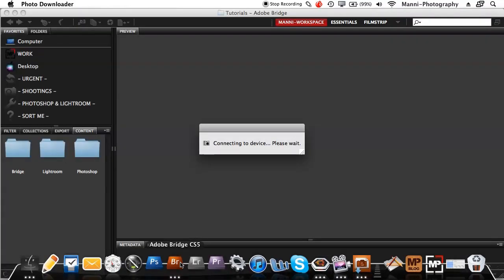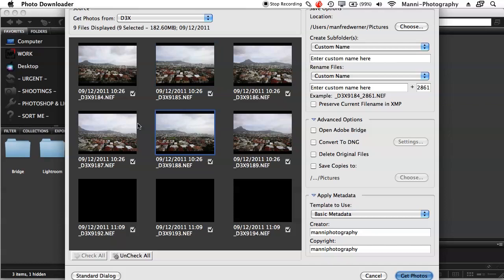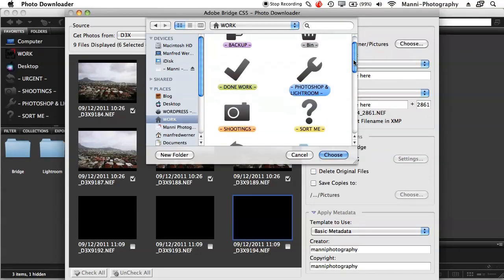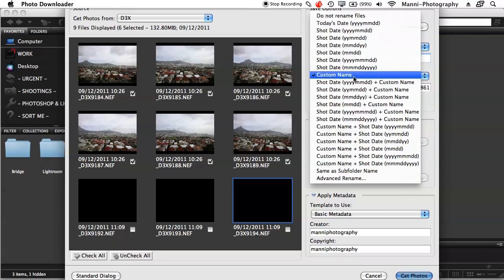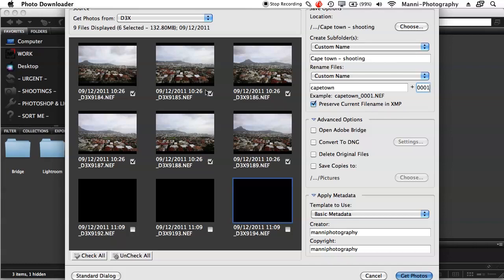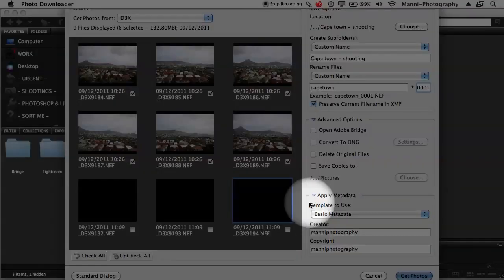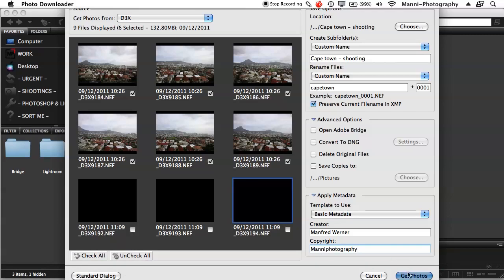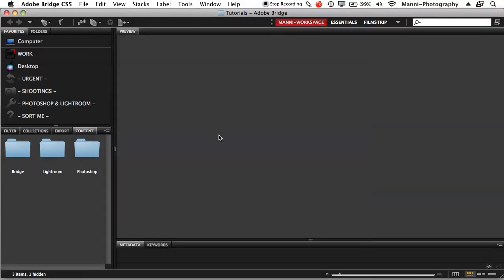Adobe Bridge CS5 Tutorial